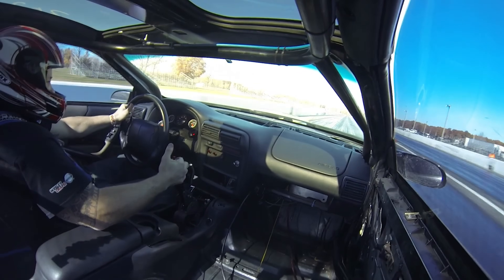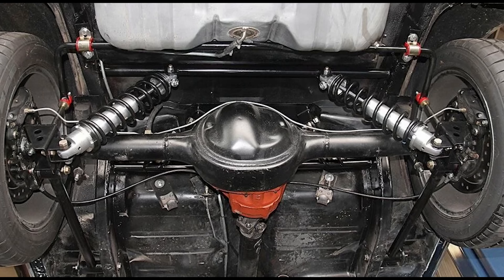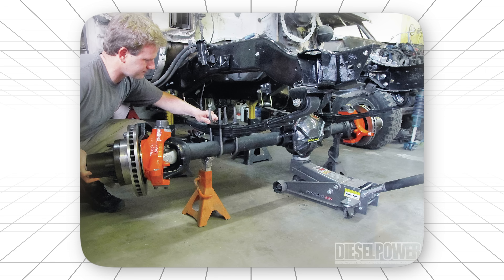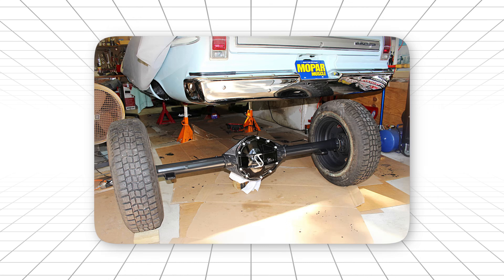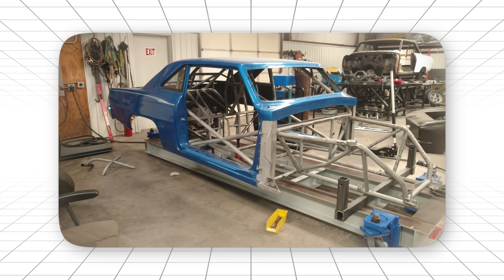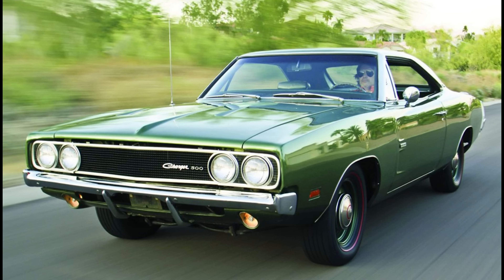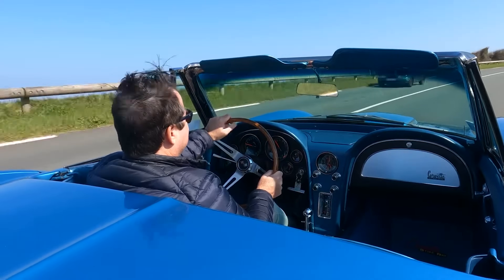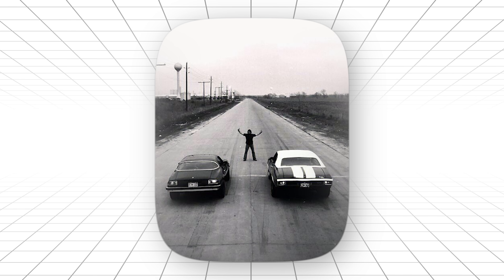The FORGOTTEN GM Suspension That Revolutionized Muscle Cars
Muscle cars weren’t just about big horsepower — they needed engineering underneath that could actually handle it.
Behind every burnout, drag race win, and street legend was hidden genius in the suspension and rear-end design that made it all possible.

In this episode, we uncover GM’s hidden suspension system — the underrated innovation that quietly revolutionized muscle cars and the automotive world forever.
From the Corvette’s independent rear suspension (IRS) to Chevrolet’s legendary 12-bolt and 10-bolt designs, these systems defined how muscle cars put power to the pavement.

We’ll also explore the rivals that shaped Detroit’s horsepower wars:
– Ford 9-Inch: The bulletproof rear end that racers swapped into anything with wheels
– Mopar 8¾ and Dana 60: Chrysler’s heavy-duty icons built for HEMI and 440 power
– GM’s IRS Revolution: The moment Chevrolet proved performance didn’t need a solid axle

These weren’t just components — they were the hidden architecture of speed.
Without them, muscle cars never would’ve survived the abuse of slicks, launches, and decades of street racing.